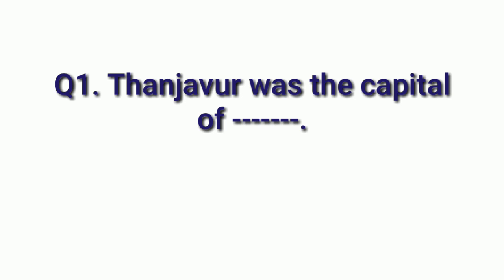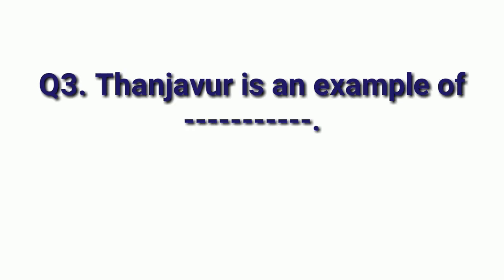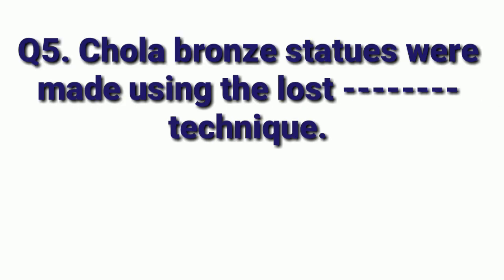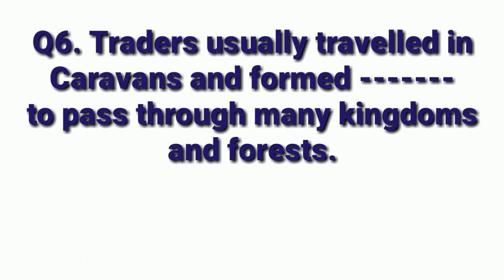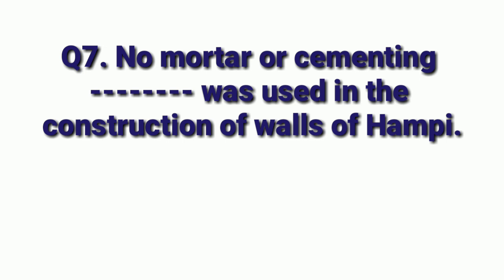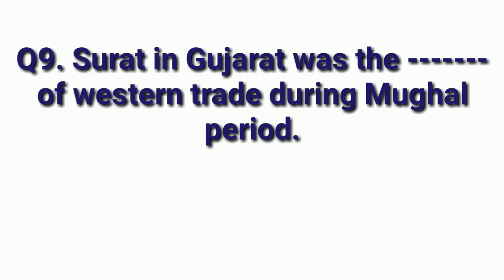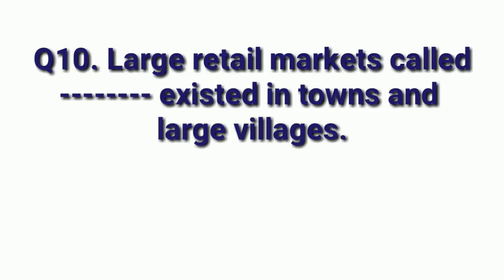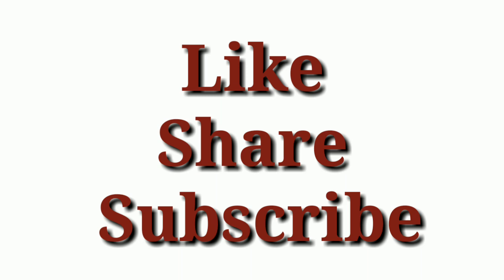Fill in the blanks class 7 history/ Town Traders and Craftpersons